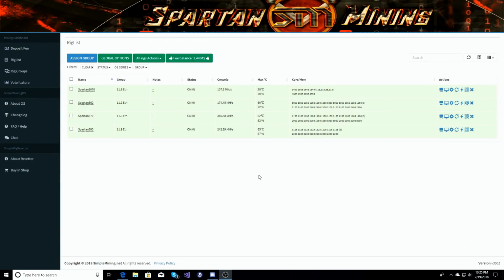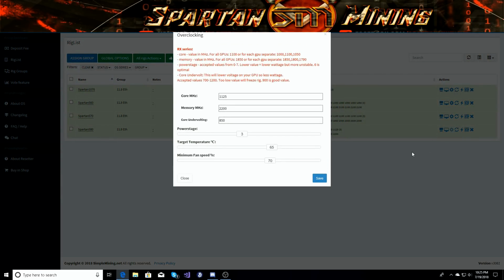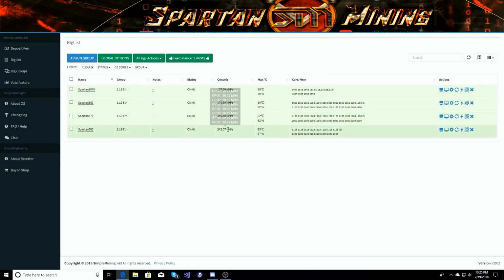8 Rx 580s Mining Ethereum Only pulling 700 watts?! Riser pulls 75 watts?!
8 Rx 580s Mining Ethereum Only pulling 700 watts?! Riser pulls 75 watts?!

Yes, so I did some testing and such last night and replaced risers, I decided I might as well check to see what the power draw was again on just the gpus. Well the proof is there, AMD actually has pretty low power draw compared to the top tier NVIDIA cards.

Ubit Risers

don't forget to check out the new discord link is right

DonoBananas:
Raven:
RCHWXvXdQewvfDJ5Z5daiqEFFhPhgUQcvS
Pigeon:
PPmBC4ePTrAvBg3cGg8a1SXhk83oe7Ro9c
ETN
etnkGxduq86hZ2qUFfEVmSNYsMfusqYRuhbviyHmu5nJTCBEQMfuKpqUPnSD9kqnJEKf69bF2VrHmUcL28aAeeU98StfQoYgGQ
ETHereum
0x9185CcE0ceBf986DFD4177137AB2DB39a5CA59a5

Peace!

**I'm not your dad, if you don't have money to invest or spend, don't spend it. This is my opinion and you don't have to agree. Spend or buy at your own risk**

For serious inquiries and help:
Spartanmining@yahoo